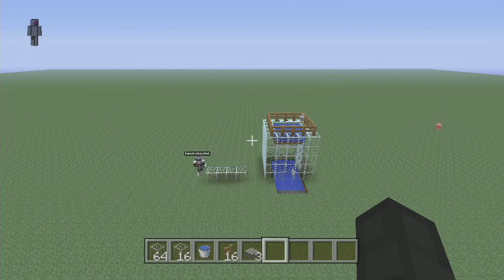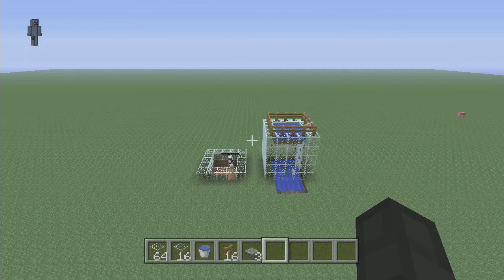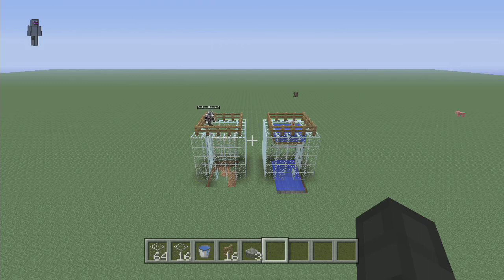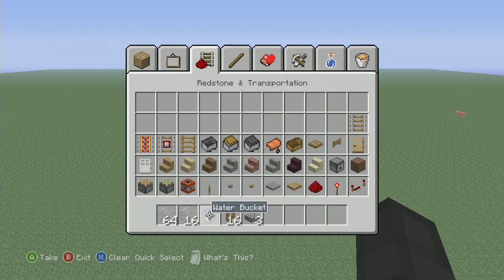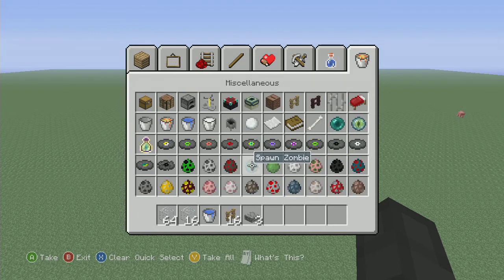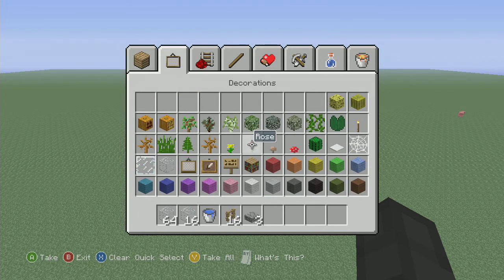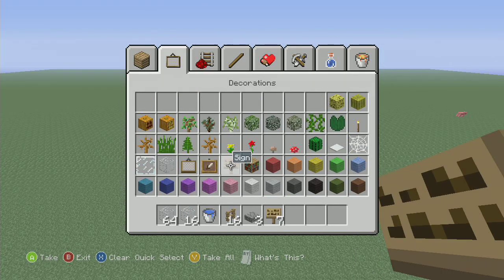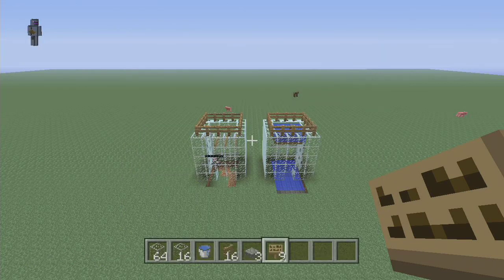Things to Build in Minecraft Xbox 360 Edition | Ep.4 Chicken Farm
Finally got the things to build series back up.